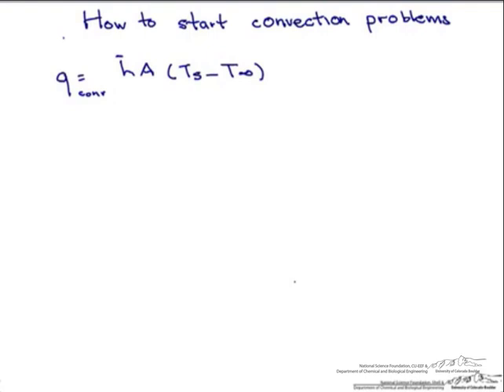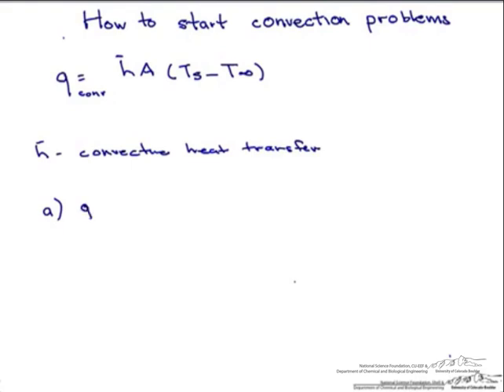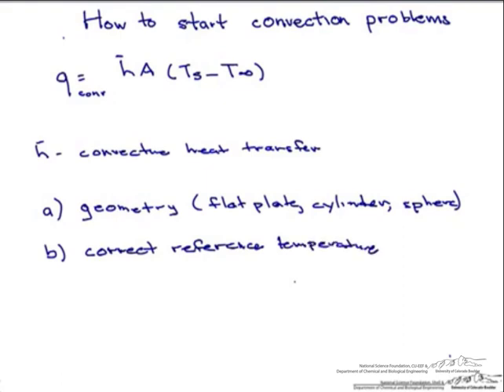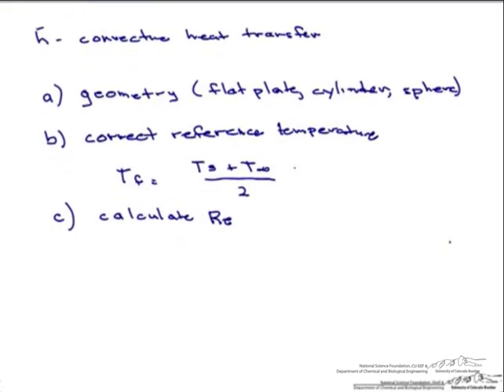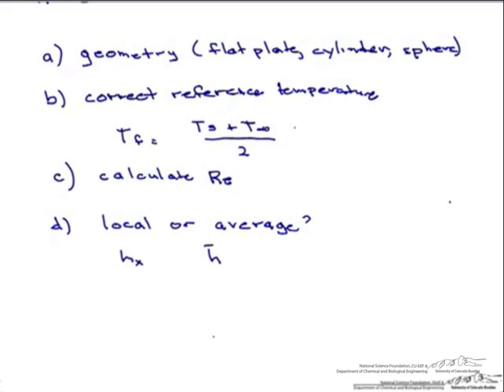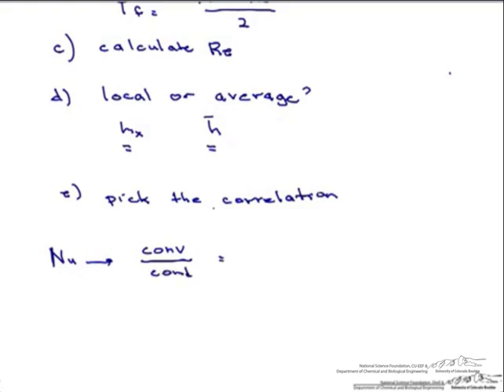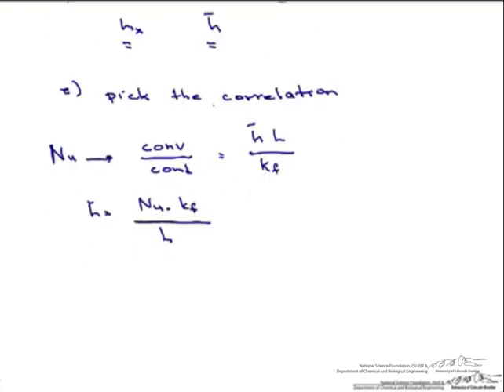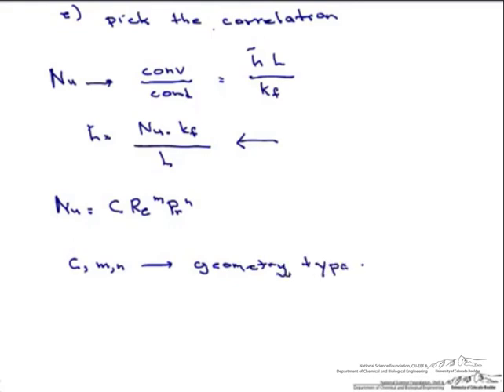Solving Convection Problems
Organized by textbook Outlines the procedure to solve convection problems. Made by faculty at the University of Colorado Boulder Department of Chemical and Biological Engineering.